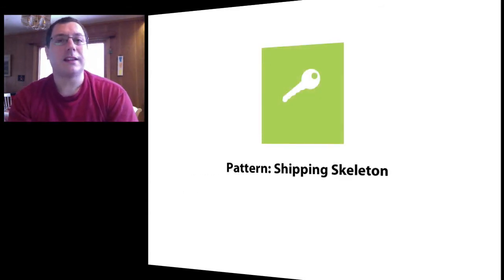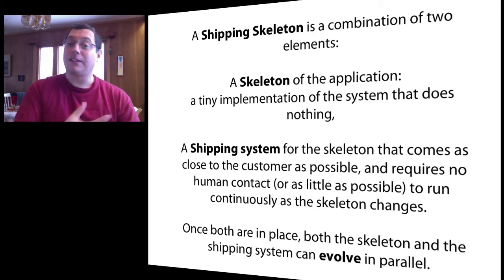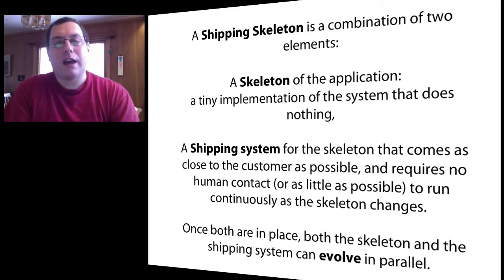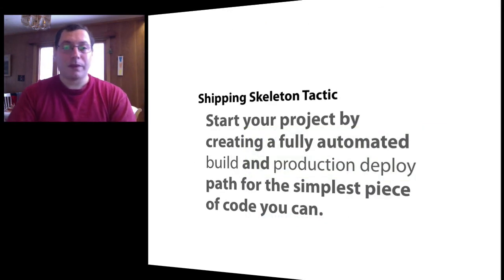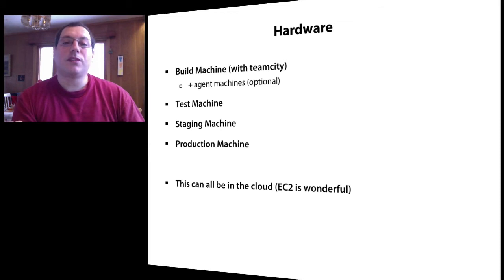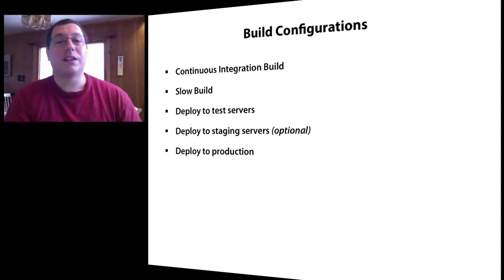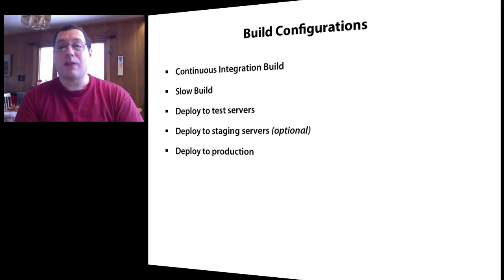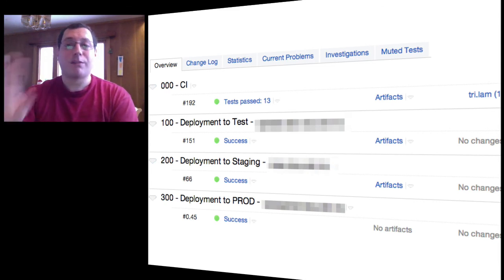Start by Shipping : Shipping Skeleton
by Roy Osherove